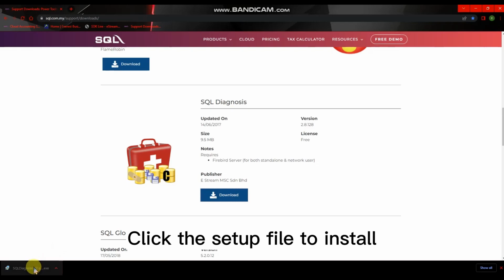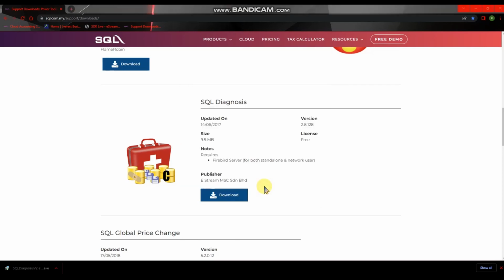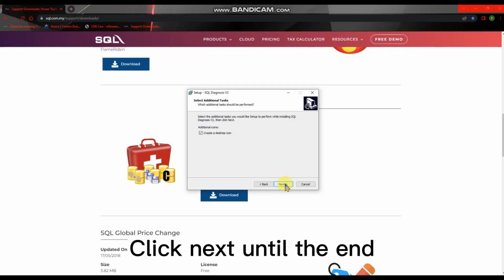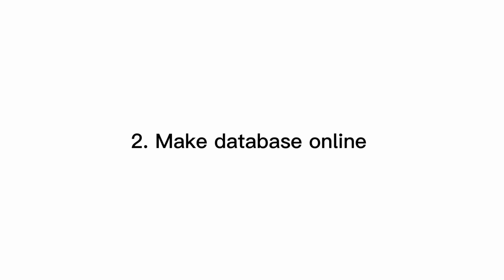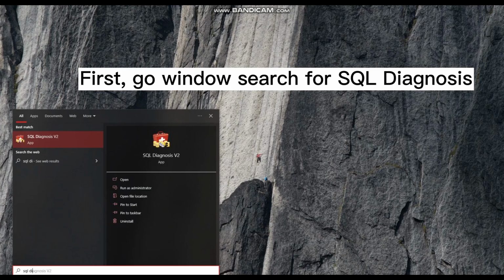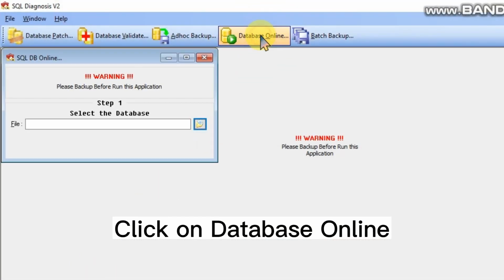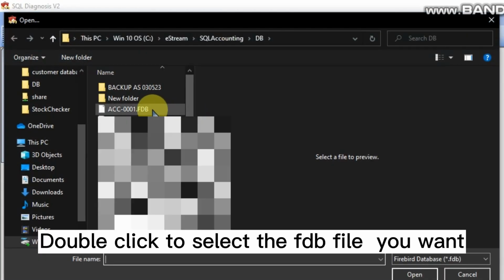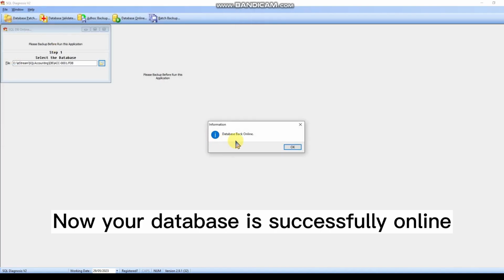how to fix database shutdown problem